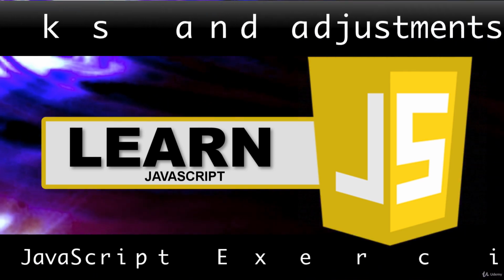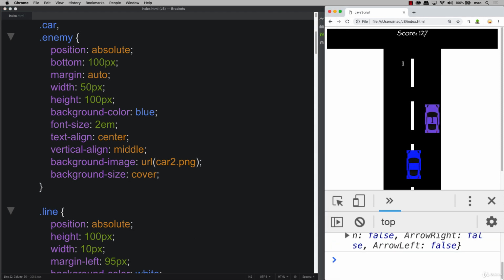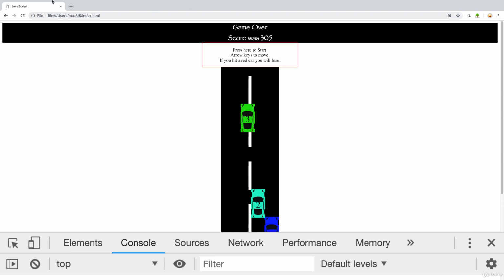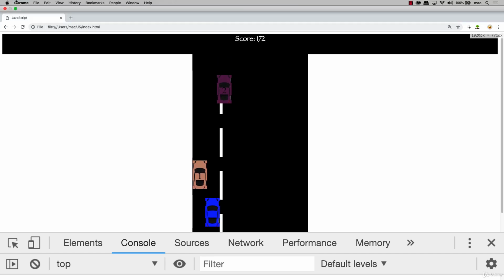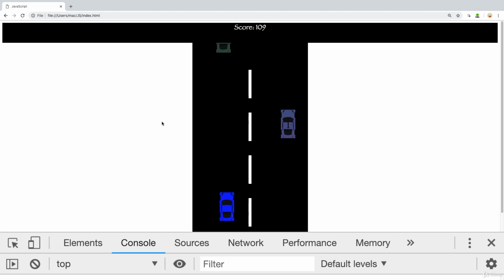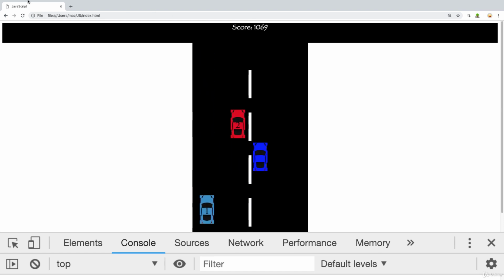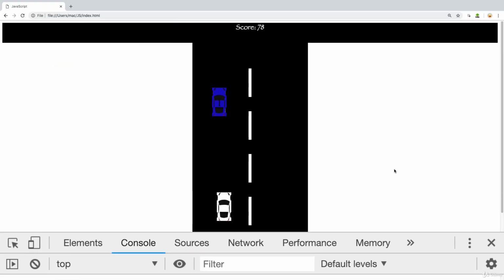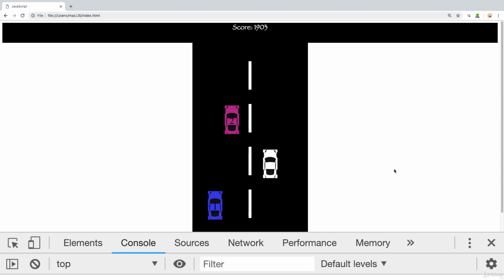55 Modern JavaScript 24 014 Game Tweaks and adjustments